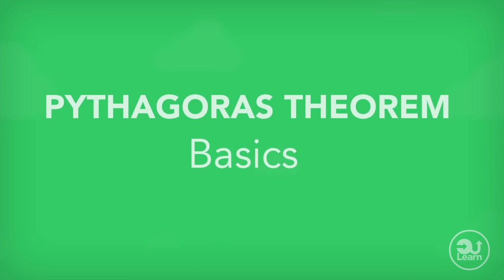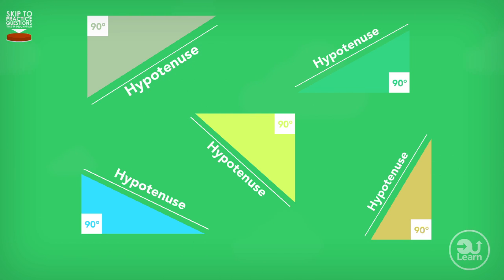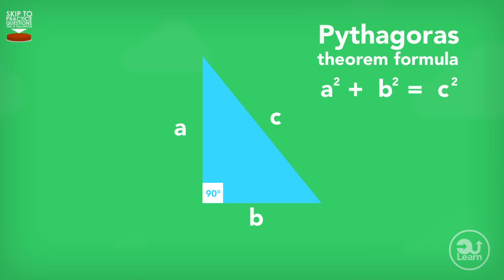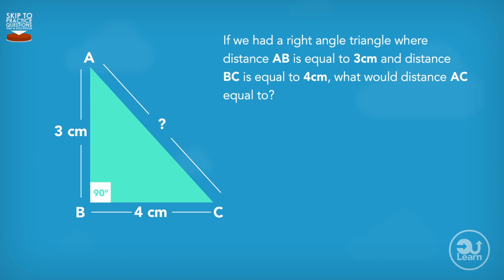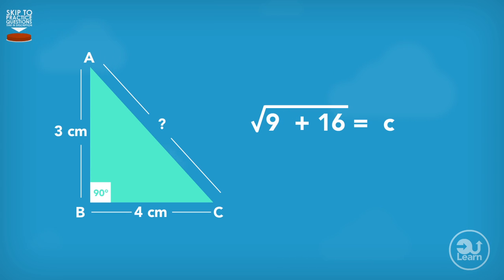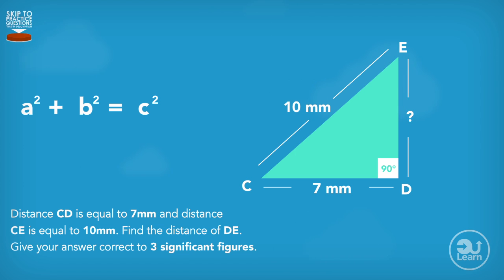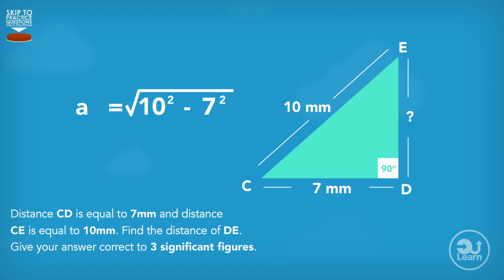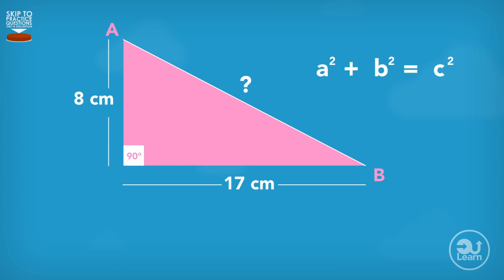Maths Made Easy! Pythagoras theorem: Basics [O&U Learn]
Pythagoras theorem - Who would've thought triangles could be so problematic? Once again, don't worry! We've got your back on this one. Pythagoras theorem fully explained with simple and mildly challenging questions.

Whether you're in the UK preparing for your GCSEs, or in the US getting ready for your SATs, FCAT's, HGYNZWQYXWIF's (or whatever they're calling the exams that you're studying for) Have no fear! 'O&U Learn' is here! (that rhymed). Ok, in all seriousness watch the video and enjoy!

It has all the information you need for the tuition centre and all our updates:

Practice Questions: 6:57 (Find out if you have the skills to pay the bills?)

Answers at the end of the video